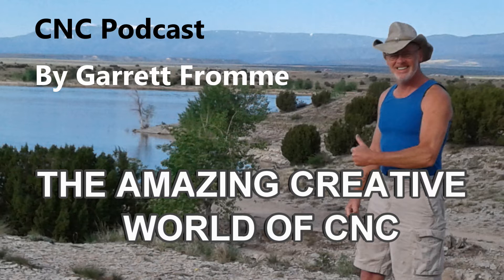The AMAZING World Of CNC (for beginners) Podcast by Garrett Fromme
Are you ready to dive into your creative spirit to make amazing works of art with a CNC machine? It doesn't matter if it's a CNC router, laser, plasma cutter, milling machine or a 3D printer. You can do amazing things on all of them.

Listen to more podcasts from Garrett Fromme about the amazing world of CNC

Support what I do to help you become an expert CNC'er and marketer of your amazing creations

Join the CNC Entrepreneurs private Facebook group (router, laser, plasma, 3D printing, etc)

BEGINNER CNC **MUST HAVE** BITS AND TOOLS

BEST STARTER BITS THAT DO NOT COST A LOT
→ 1-1/8" facing bit
→ Well rounded set w/ down bits
→ 90-degree V-bit & ball nose set
→ 60-degree V-bit

BETTER BITS
→ Whiteside 1/8" down bit
→ Whiteside 1/4" down bit
→ Whiteside 60-degree V-bit
→ Whiteside 90-degree V-bit

How you can support me in creating these videos